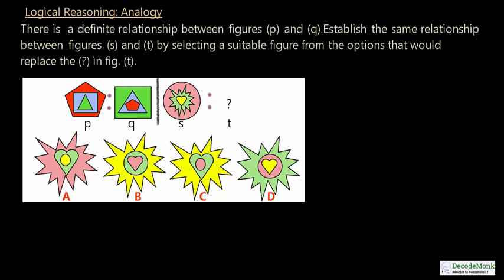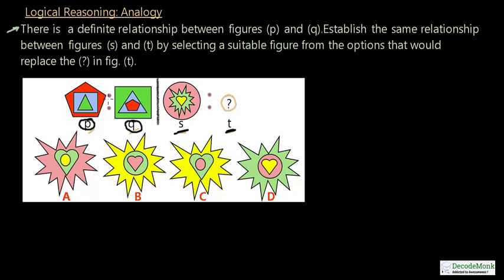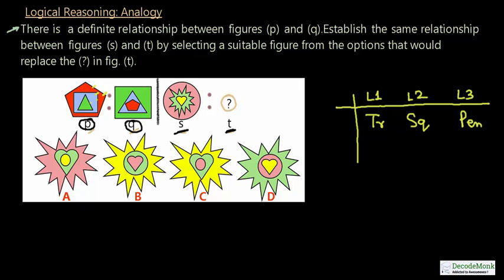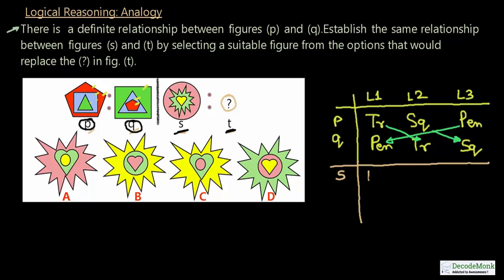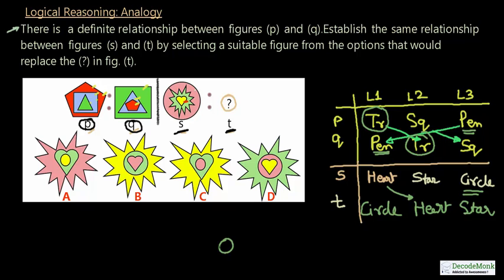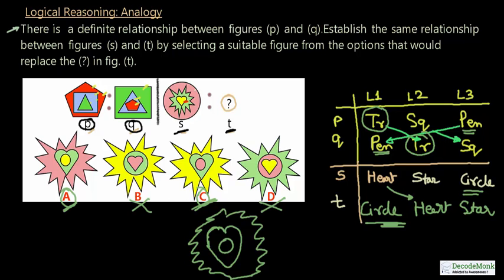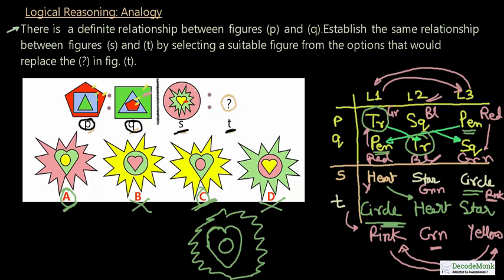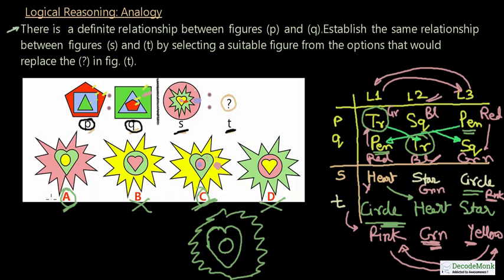Logical Reasoning _Analogy_Figures_relation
This video lectures discusses a very common type of question related to Logical reasoning portion asked in math competitions and Olympiads meant for class-4 students. it about inferring relation among figures.
 Important points are discussed during the lecture, where students often tend to make silly mistakes.